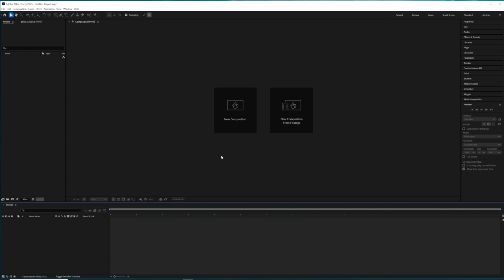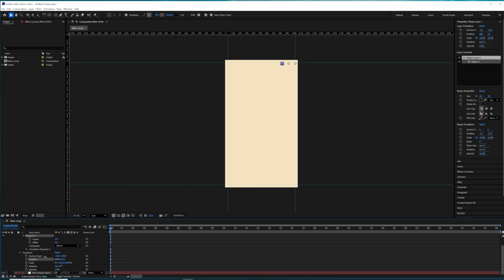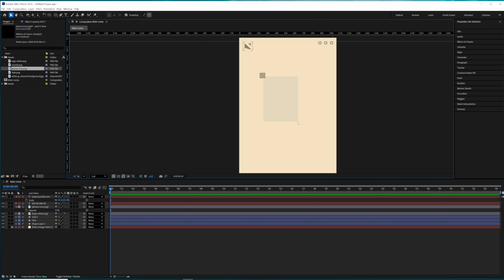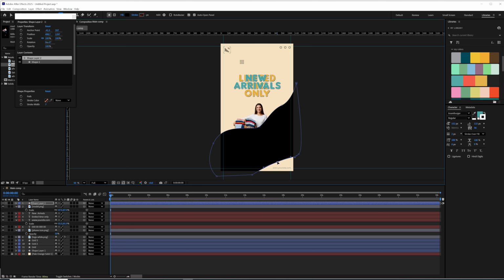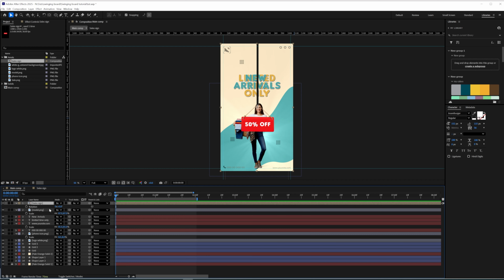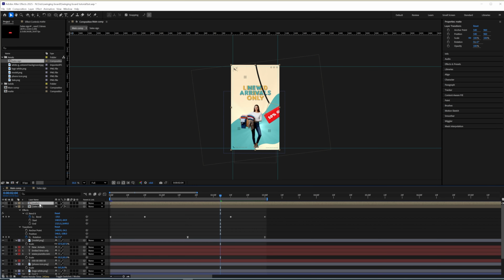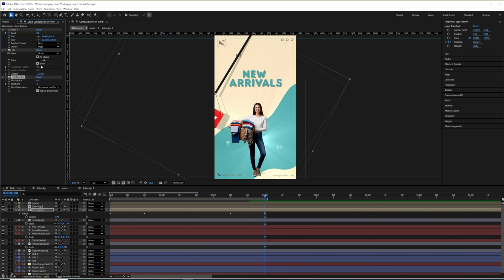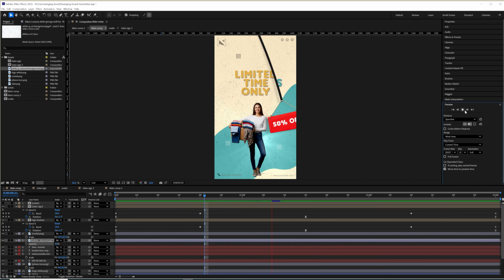Create a Swinging Sign Social Media Reel in After Effects Text Reveal Matte Animation Tutorial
Learn how to create an eye-catching social media reel in Adobe After Effects with a swinging hanging sign animation. This step-by-step tutorial shows you how to animate ropes, add realistic swing motion, and reveal text using matte layers for smooth transitions. Perfect for Instagram, TikTok, or YouTube reels. Enhance your motion graphics skills and make your reels stand out!